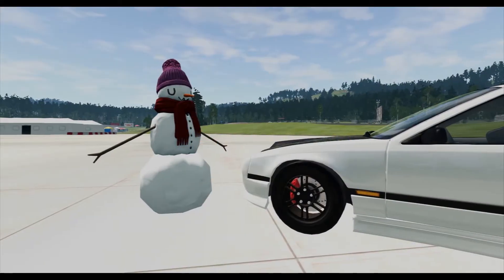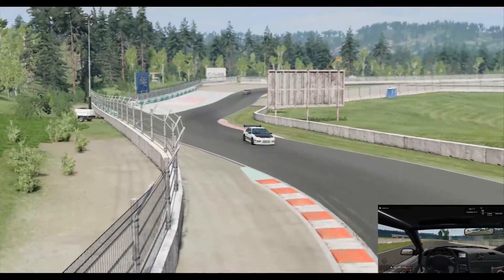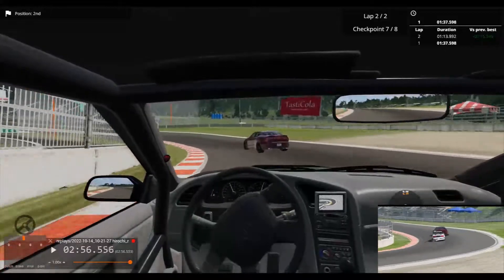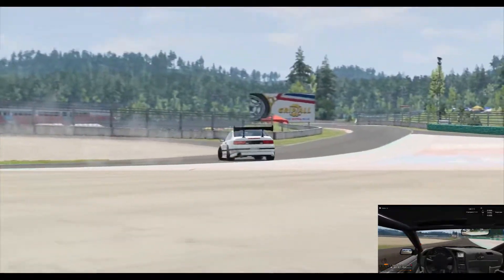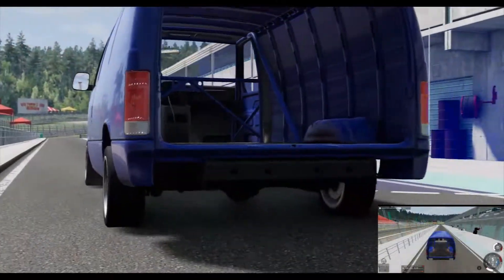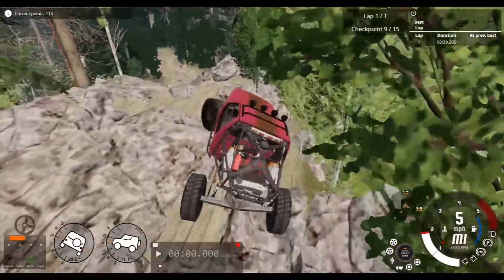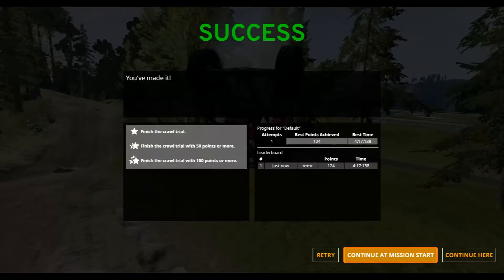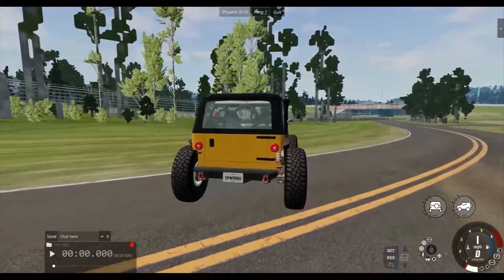BeamNG.drive | Missions 12 | Hirochi Raceway 1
[My PC

Corsair H60
16GB RAM
GIGABYTE Nvidia Geforce GTX1070TI
Corsair CX750M
Asus P8H61 R2.0
Gigabyte GC-WB867D-I
ST1000DM010-2EP102
WDC WD10EZEX-00WN4A0
WDC WD1003FZEX-00MK2A0
WD My Passport